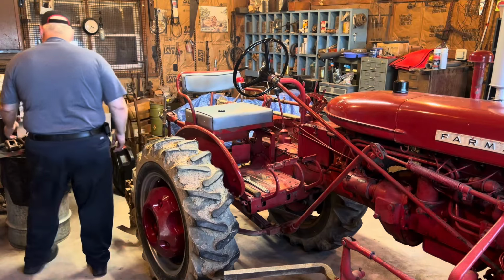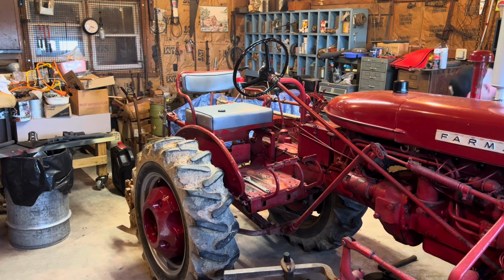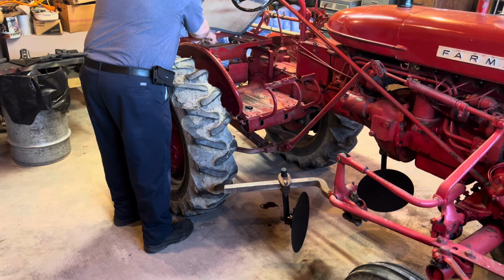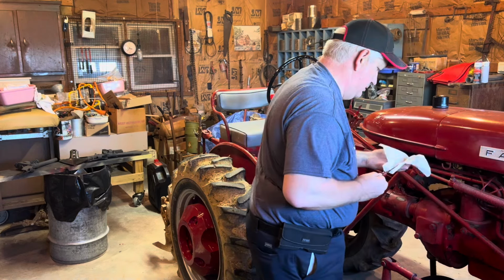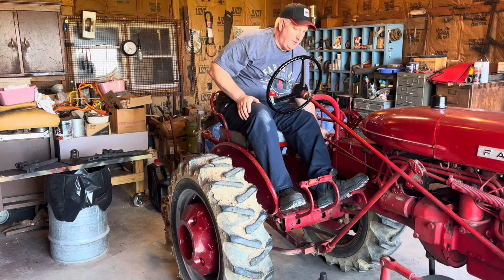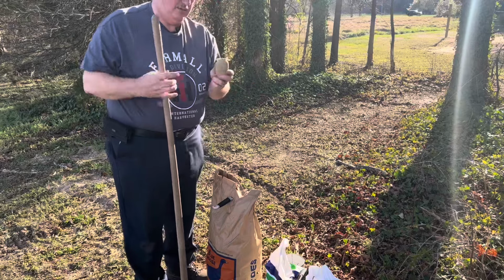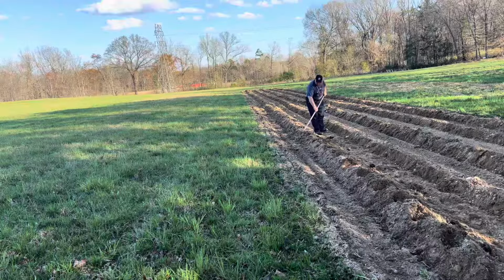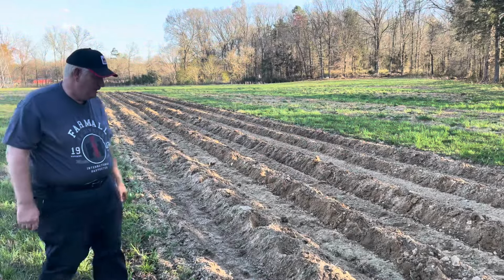Farmall 140 Disc Install / 2024 Potato Planting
Thanks for joining us today for some more Farmall 140 action.
Today we are going to be installing the cultivation disc on front of the Farmall 140 and then we will be going to the garden spot to plant potatoes for 2024 Garden.
Special thanks to my Mom for coming to visit me at the garden and helping me cut the potatoes for planting. I’m sorry I didn’t get her in any of the video footage.

Gardening Supplies:

Tuttle Hardware, Inc.